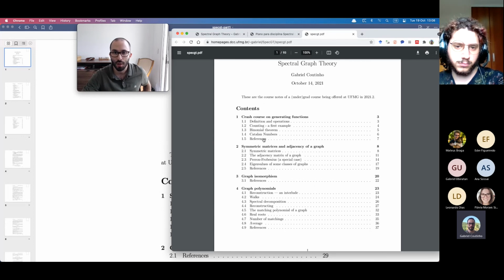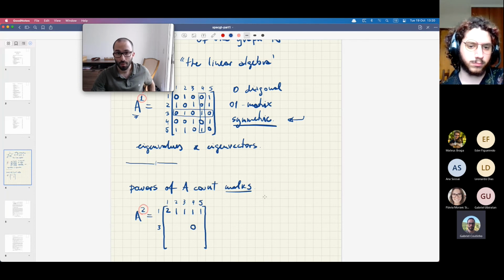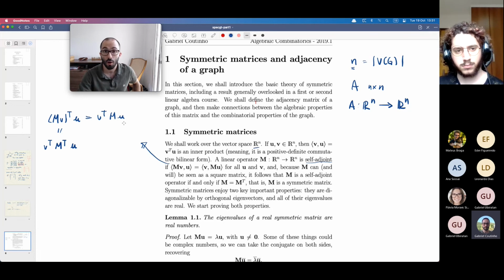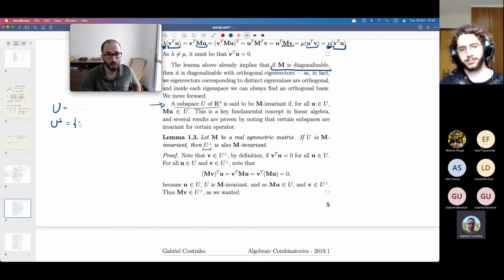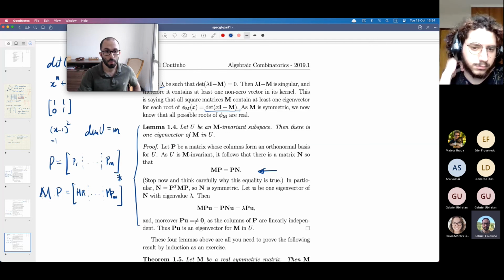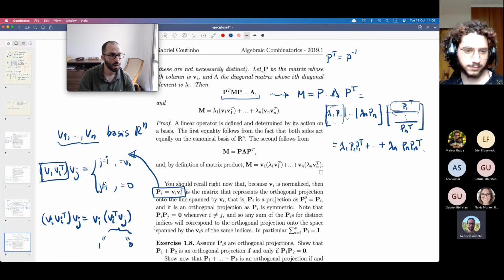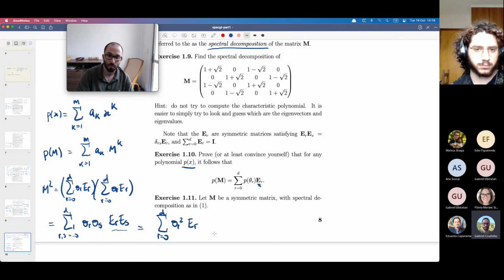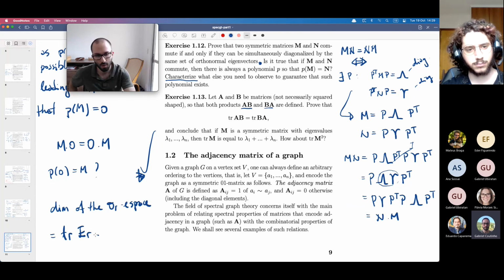Spectral Graph Theory Class 2021-10-19